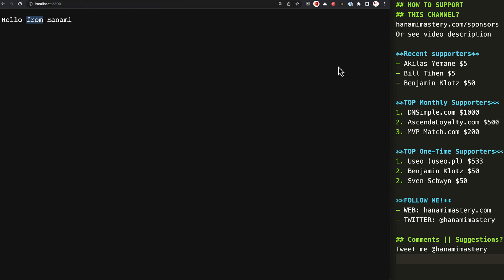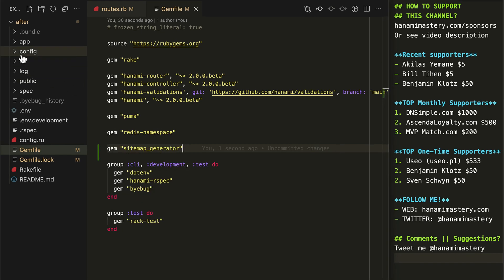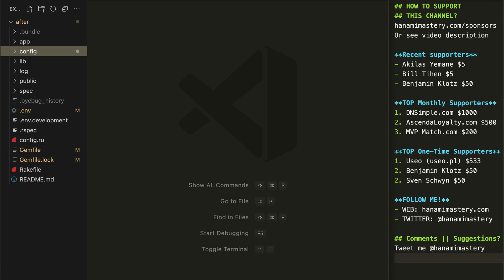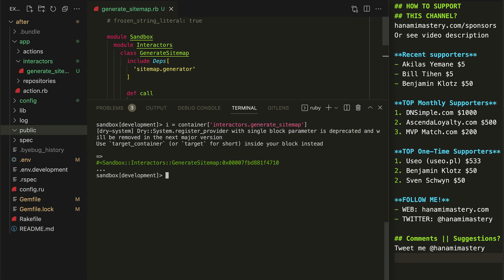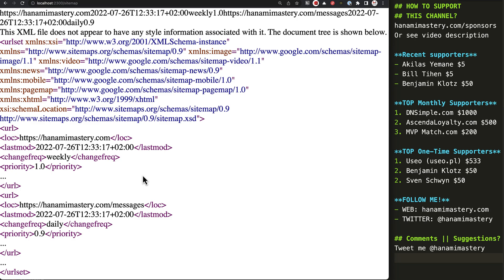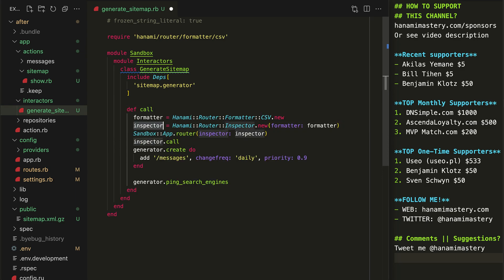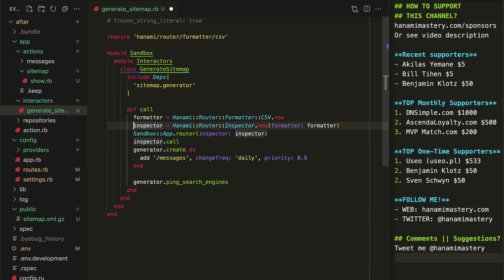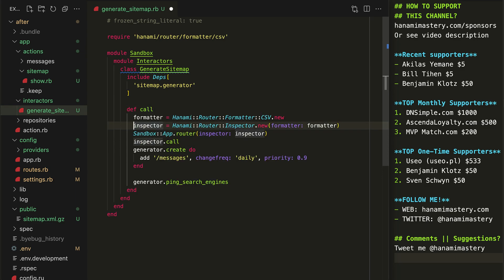Generate Sitemaps for Hanami applications | Hanami Mastery - Episode #026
Sitemap is one of the core features for any web application, to make sure your site is indexed properly. Here is how to generate sitemaps in Hanami applications using the sitemap_generator gem!

00:00 Intro
00:09 Background
01:00 Sitemap_Generator Gem
01:17 Implement sitemap generator in Hanami application
04:00 Preview sitemap
04:55 Automatically add static routes to the sitemap.
07:15 Refactoring to leverage container and dependency injection features
08:05 Add dynamic routes to the sitemap.
09:17 Subscribe to the channel!
09:33 Thanks!!!

If you really enjoy my content, you're welcome to support me, this Channel, and the whole HanamiMastery initiative by sponsoring on Github or sending a small donation.

10% of all profits related to this channel I get in any way is directly transferred to support Hanami's development.

10% of all profits related to this channel I get in any way is directly transferred to support Hanami's development.

BTC: 3BSBYzhABCLSynb72VZDM9tvxjzuCqNbd4
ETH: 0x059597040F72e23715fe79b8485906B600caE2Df